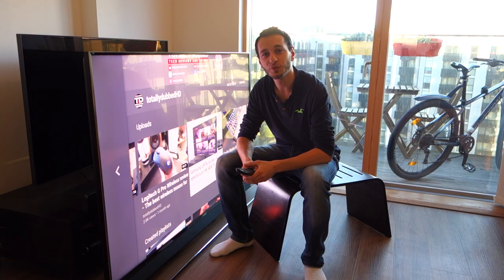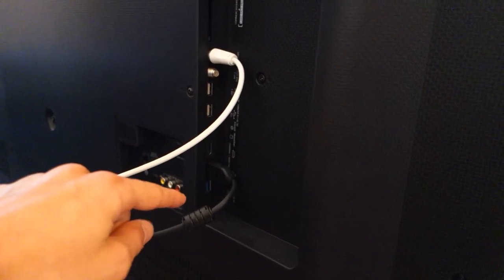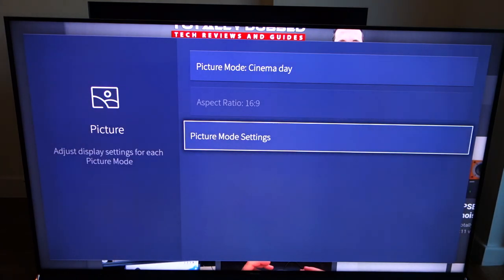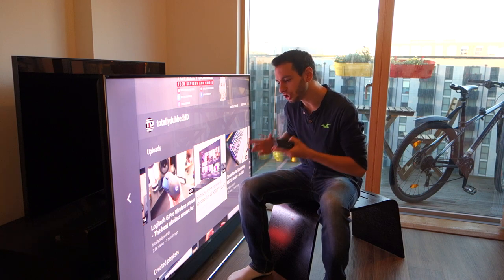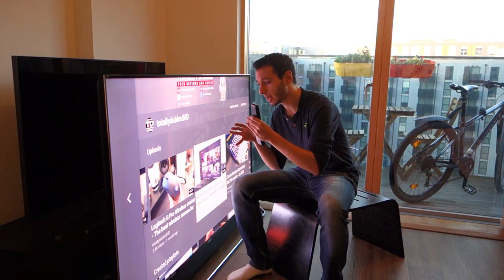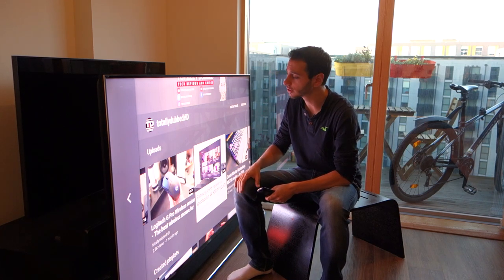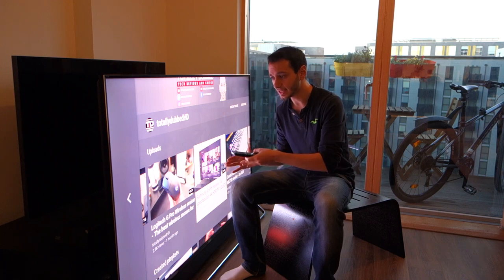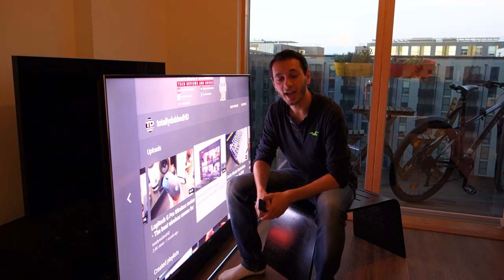Hisense U9A (75U9A) review - A cheap 75" 4K HDR TV - By TotallydubbedHD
Time stamps are as follows:
-Intro and pricing: 00:00 - 01:53
-Build quality and design:  01:53 - 03:40
-Connectivity: 03:40 - 05:44
-Remote: 05:44 - 08:13
-User interface: 08:13 - 11:08
-Sound quality: 11:08 - 14:10
-Picture quality (brightness): 14:10 - 15:50
-Picture quality (local dimming and blooming): 15:50 - 18:31
-Picture quality (dark scenes, contrast & colours): 18:31 - 21:08
-Motion clarity: 21:08 - 23:20
-Input lag: 23:20 - 24:08
-HDR standards: 24:08 - 25:13
-4K Upscaling: 25:13 - 26:59
-Summary and verdict: 26:59 - 29:53

-Chris